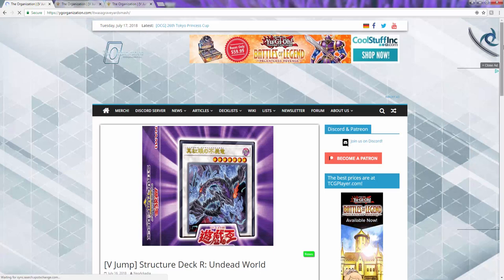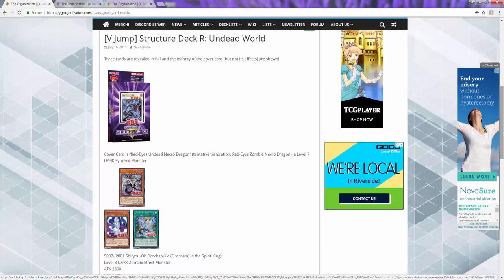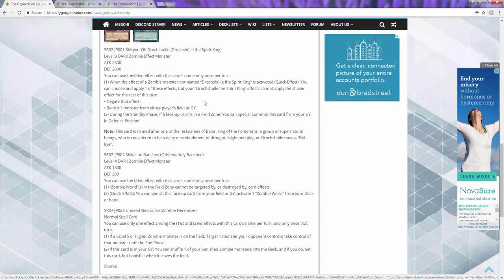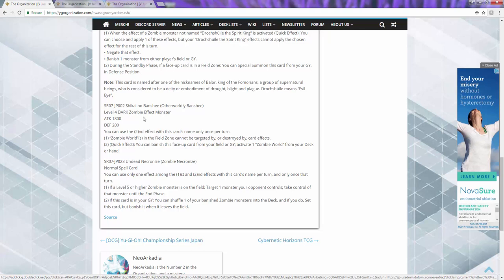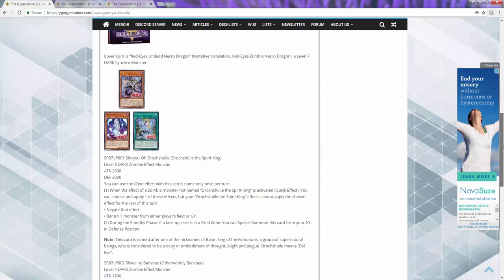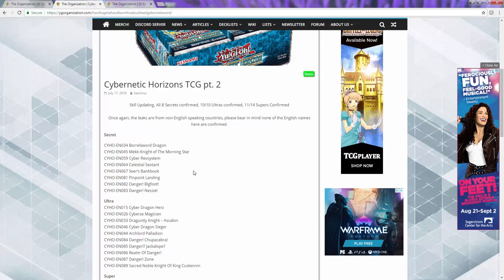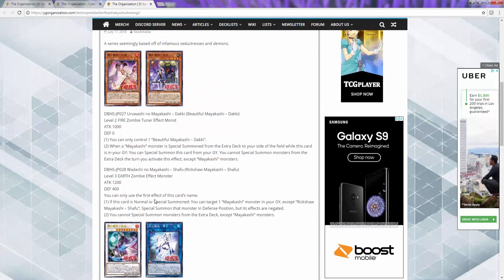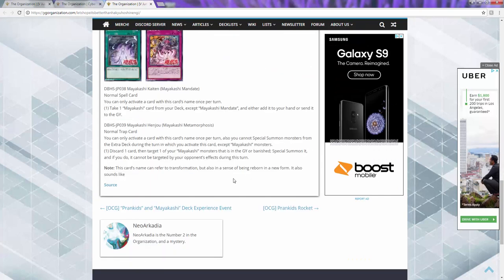Yugioh News: Undead World, Cybernetic Horizon, and Mayakashi!!!